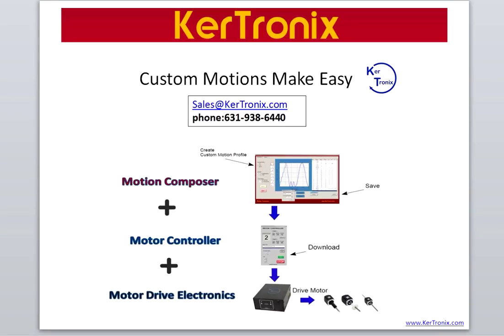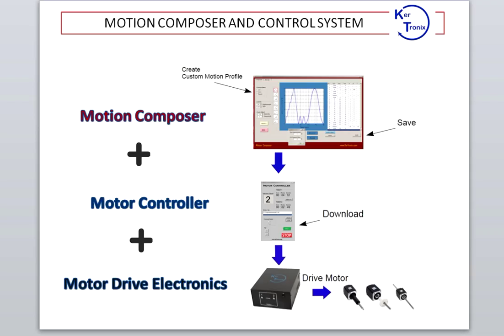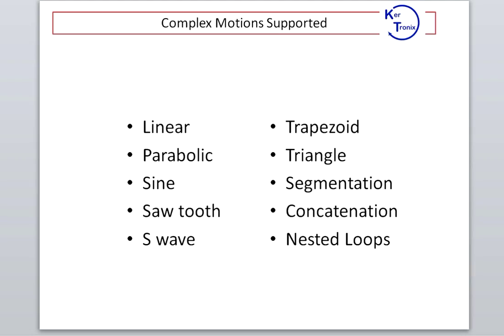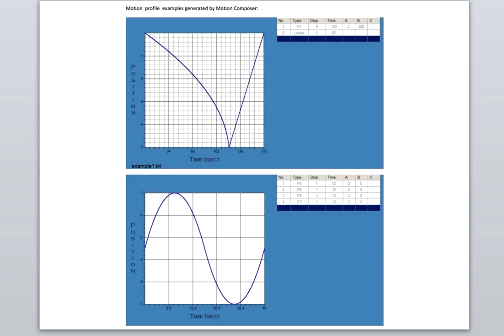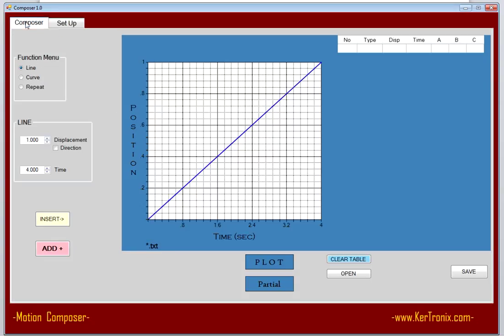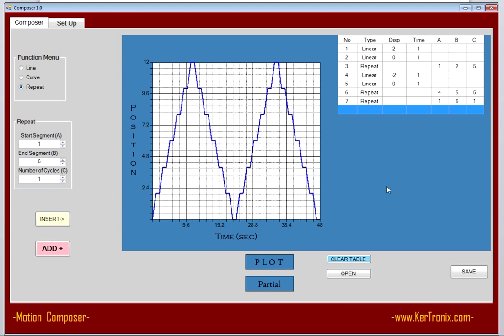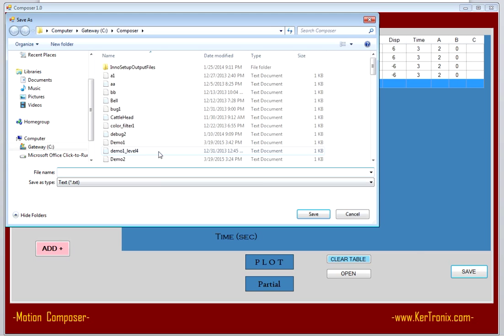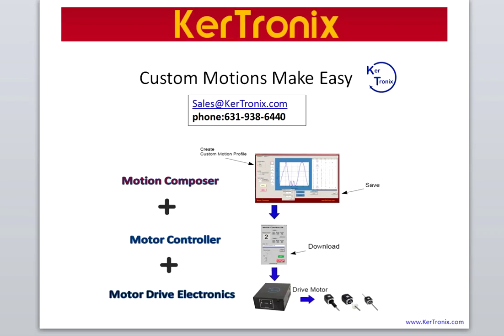Custom Motions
KerTronix.com